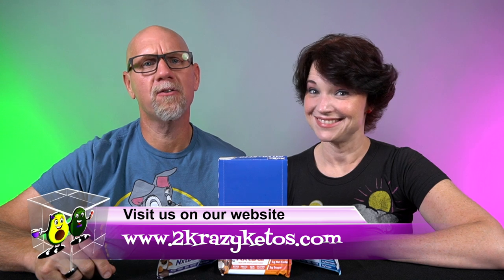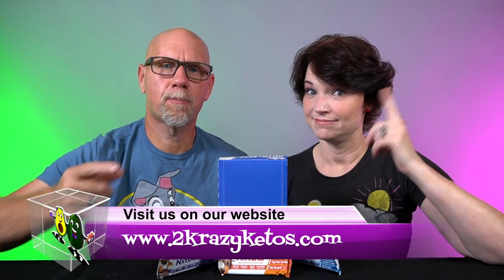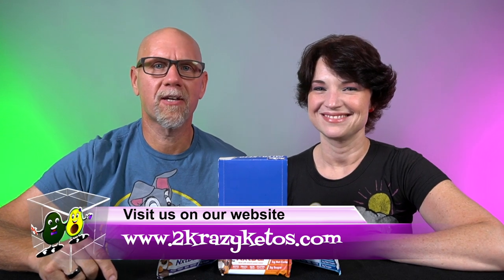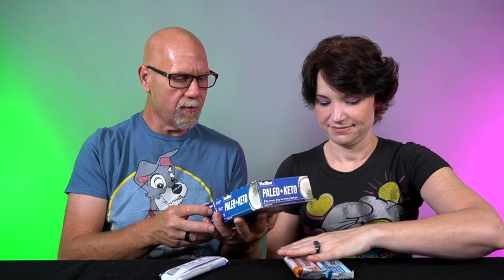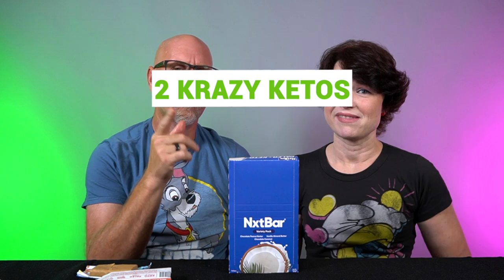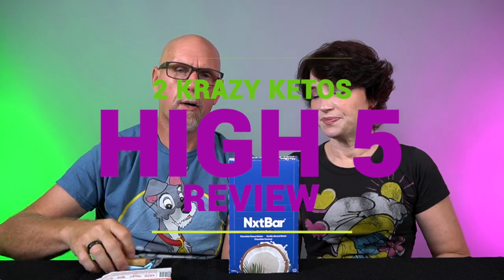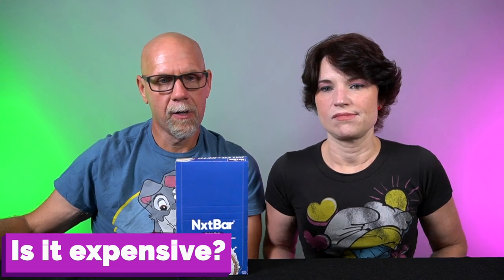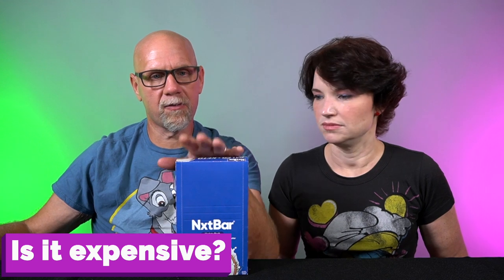Review of NxtBar | Perfect Fuel for your body?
Recently this company reached out to us and asked if we'd review their bars and since Joe loves bars, we happily said yes.  Find out if this is Joe's new favorite bar.

                                5379 Lyons Rd, #609
                  (use code sleepretreat for $150 the blanket, single size ooler)

2krazyketos is a participant in the Amazon Services LLC Associates Program, an affiliate advertising program designed to provide a means for sites to earn advertising fees by advertising and linking to amazon.com.